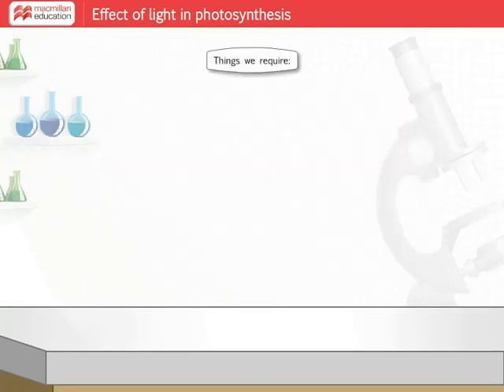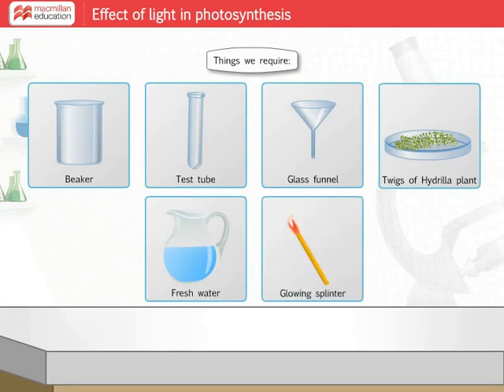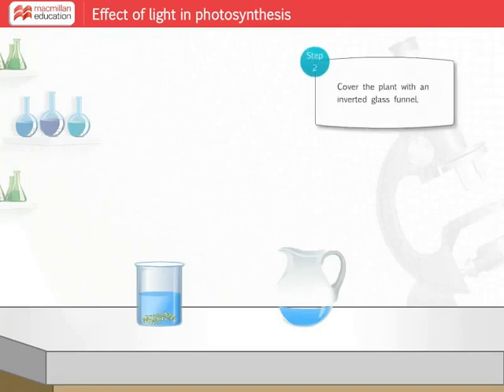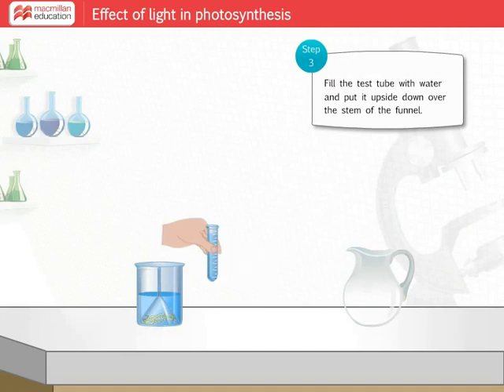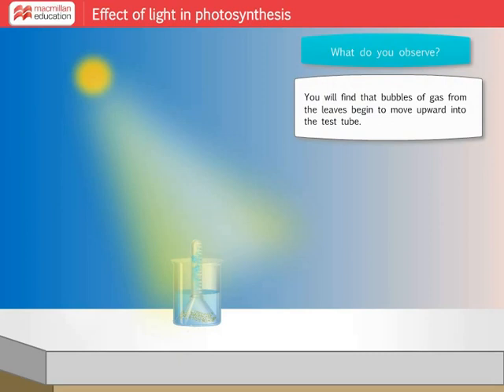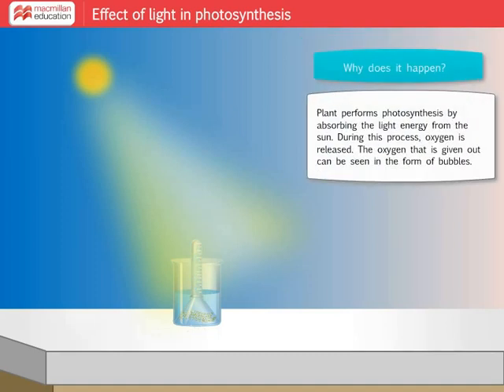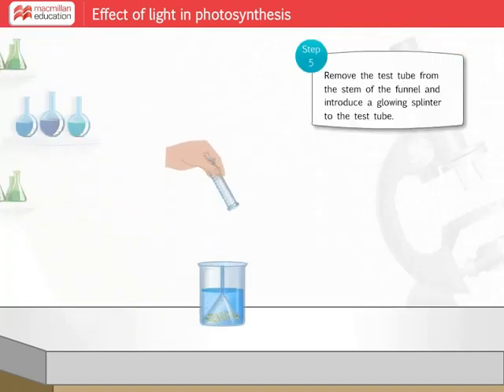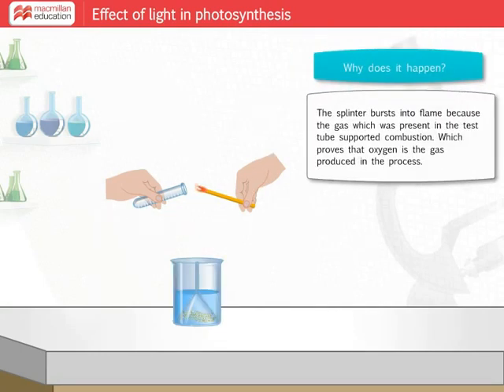Effect of Light in Photosynthesis | Macmillan Education India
Watch this experiment that shows plants produce oxygen during photosynthesis and photosynthesis cannot happen without light.